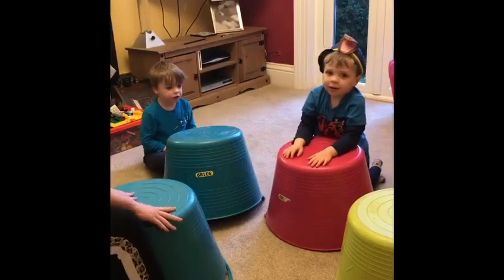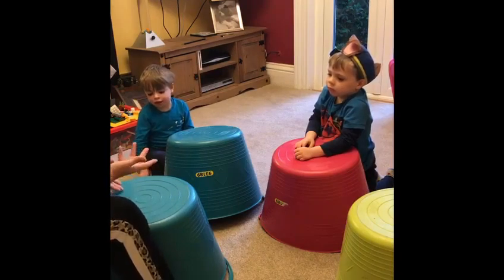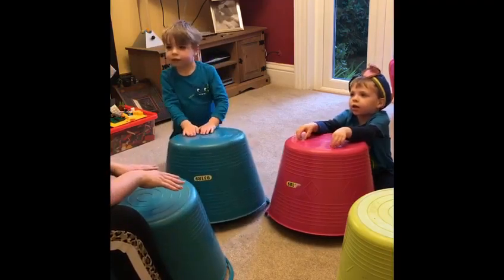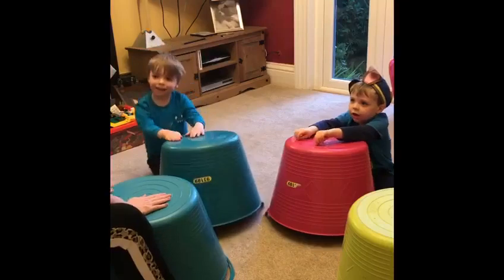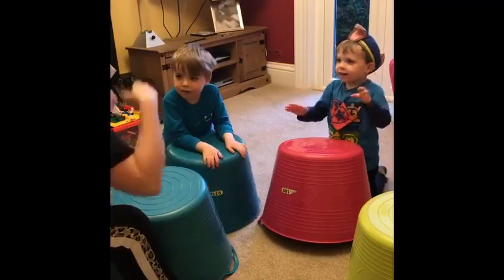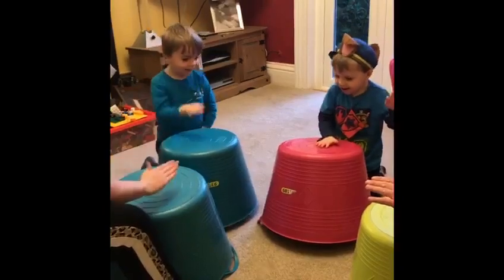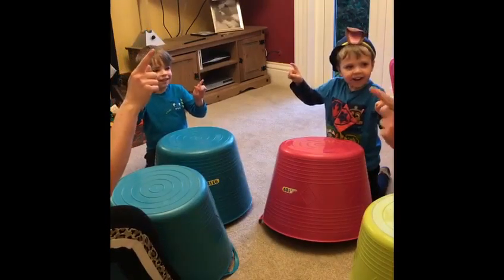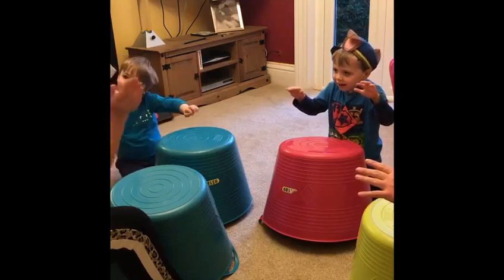Tub drumming 1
A fun way to develop listening and concentration skills, while also supporting motor skills, coordination and dexterity.